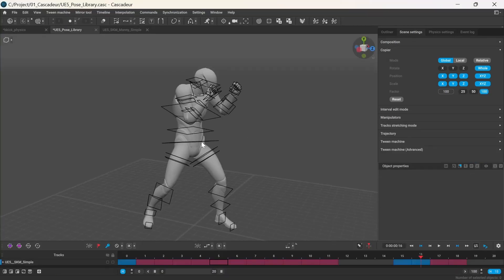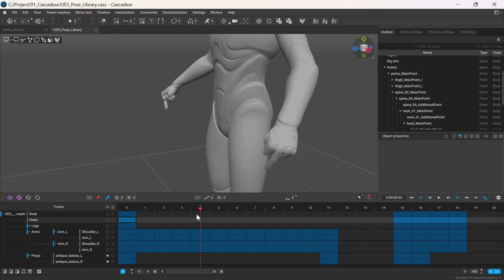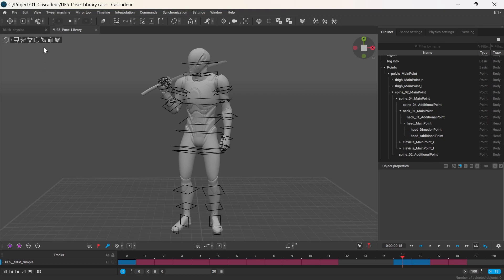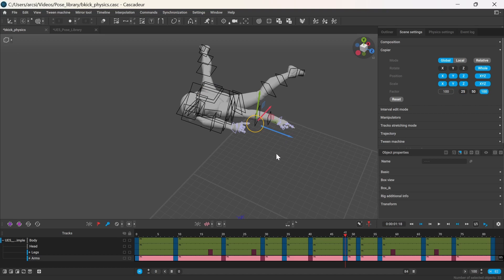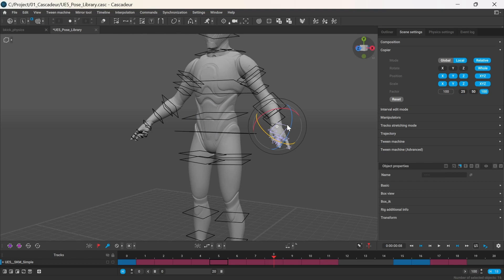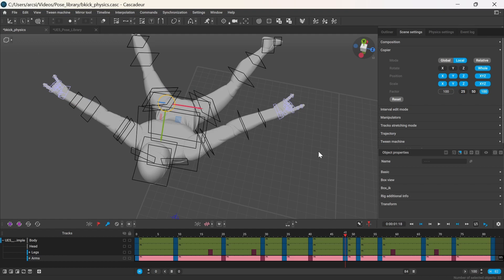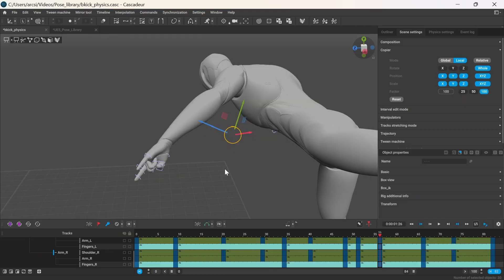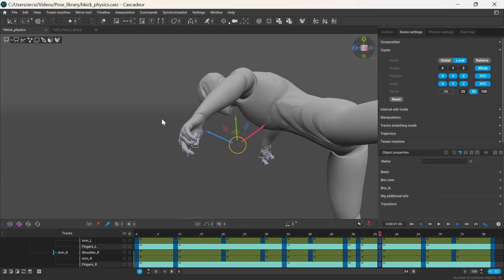Reusing poses in Cascadeur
This is a short tutorial that can help you create poses faster. Basically just copy pasting poses from one scene to another. I found it especially useful for posing fingers, because they take a long time to get them right. But often I need the same pose later in different animations.